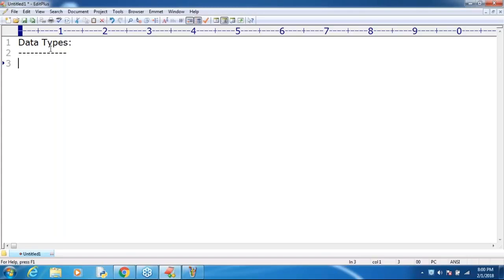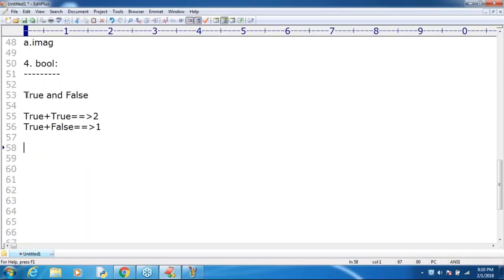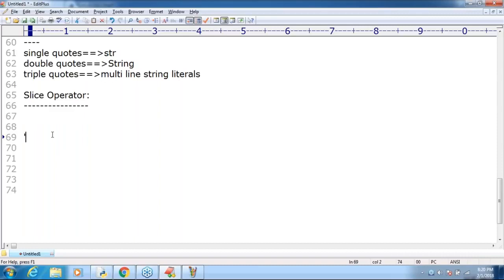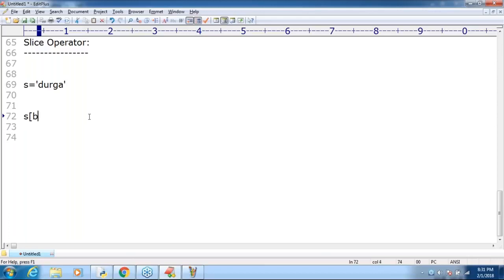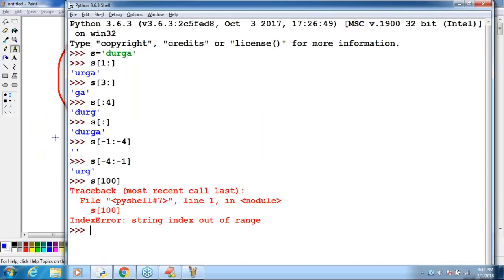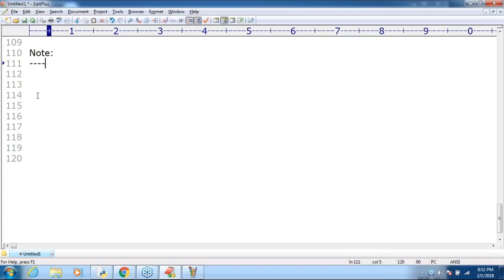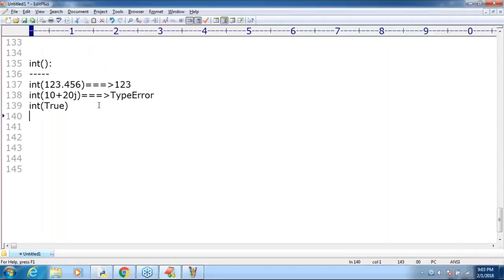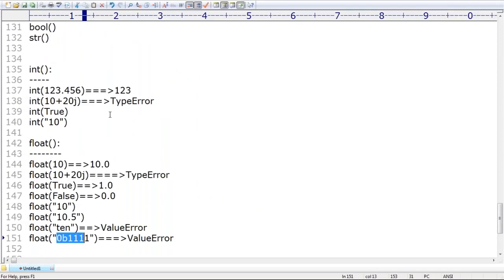Session 6 Data type and slice operator